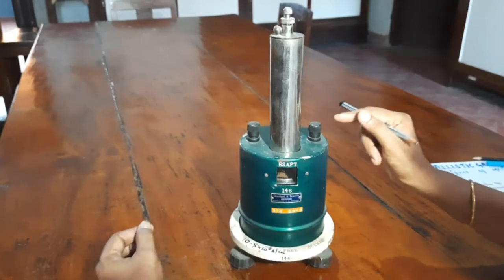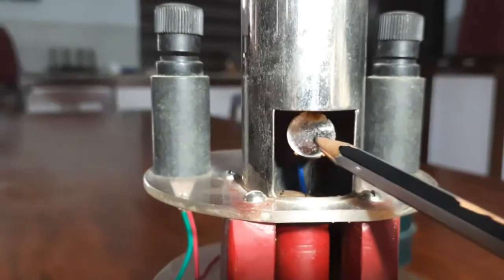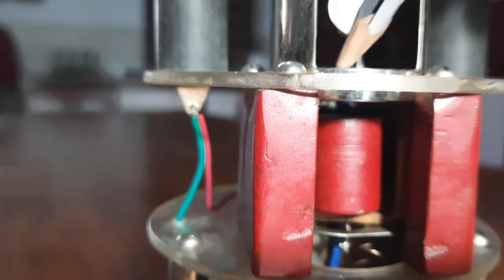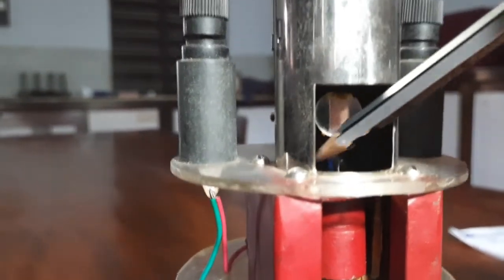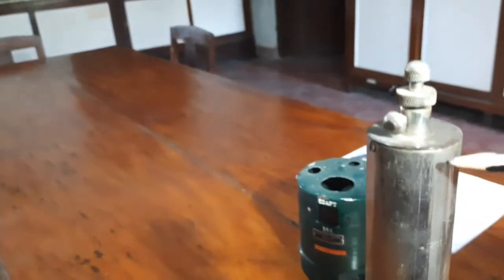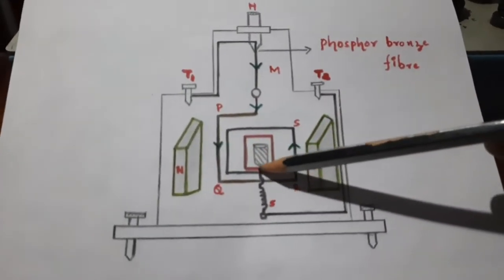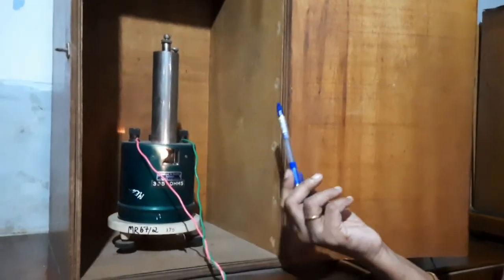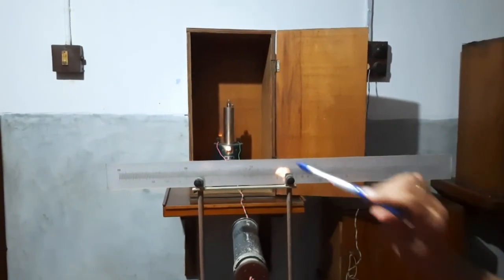Introduction to Ballistic Galvanometer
Introduction to Ballistic Galvanometer: BSc Physics Experiment: Lakshmi.M, Mercy College, Palakkad